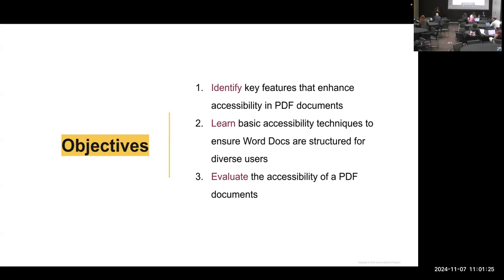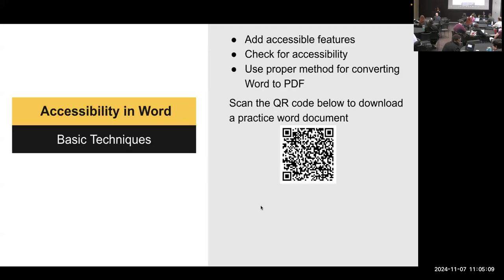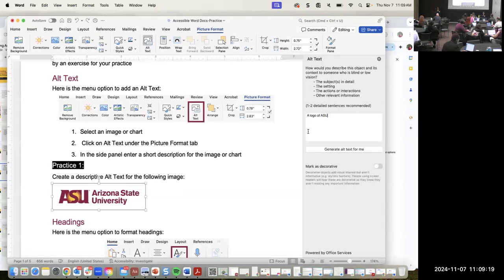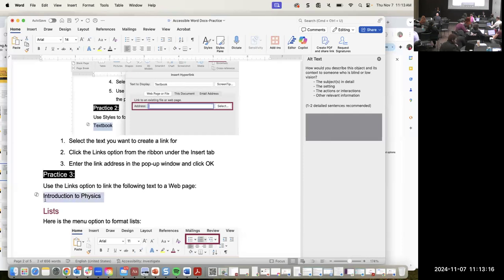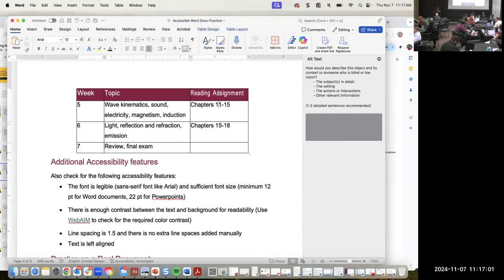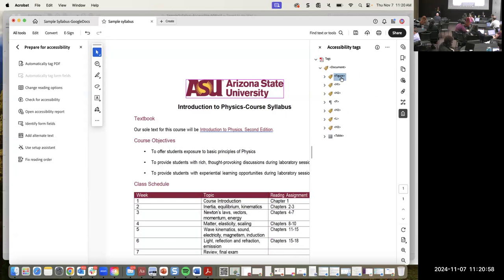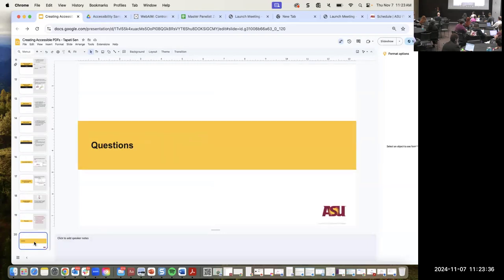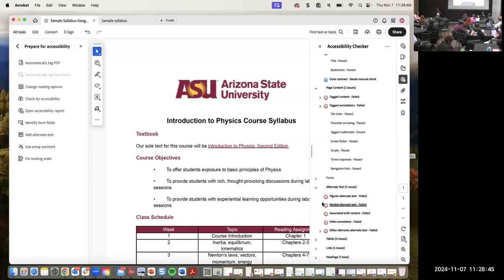Creating Accessible PDF Documents: Core Strategies with Tapati Sen